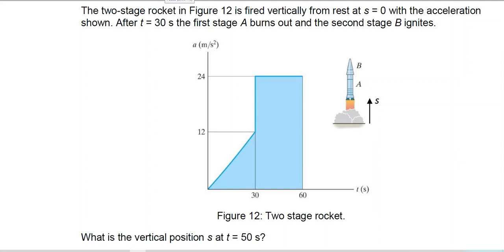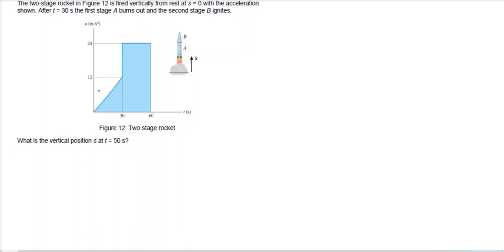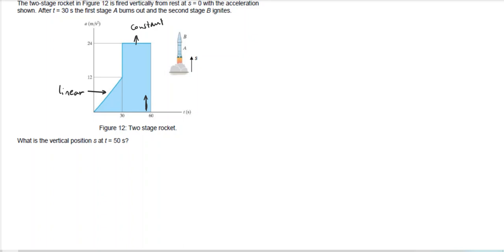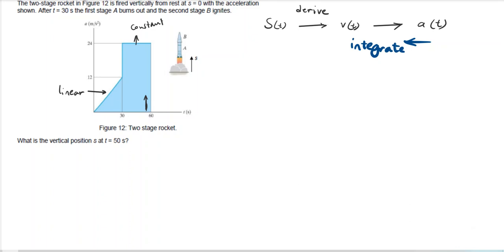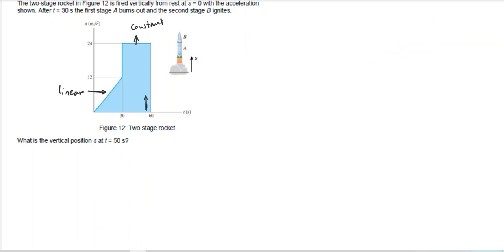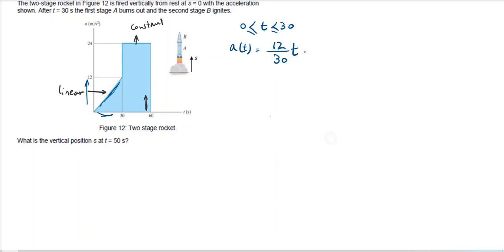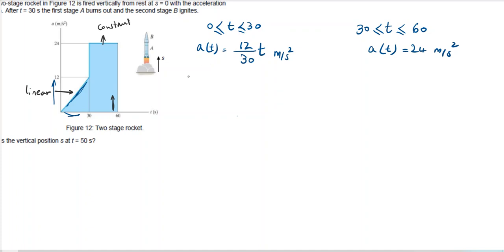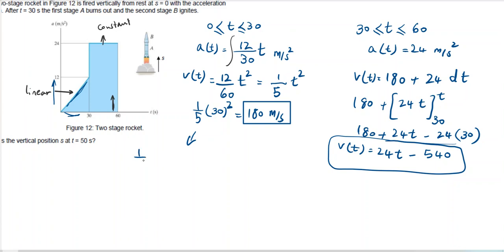the vertical position of a two-stage rocket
The two-stage rocket  is fired vertically from rest at s = 0 with the acceleration shown. After t = 30 s the first stage A burns out and the second stage B ignites.
What is the vertical position s at t = 50 s?